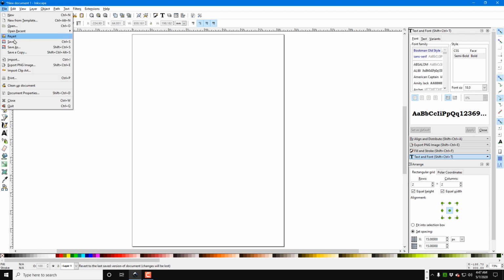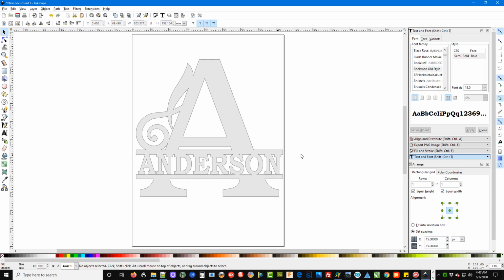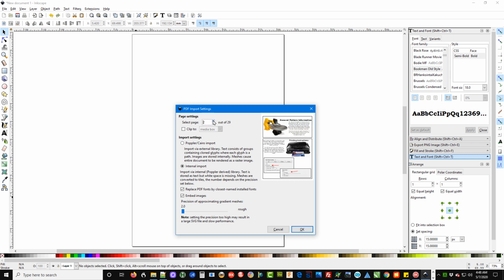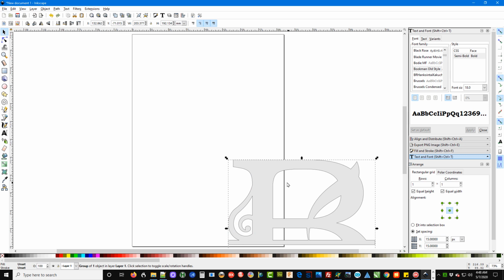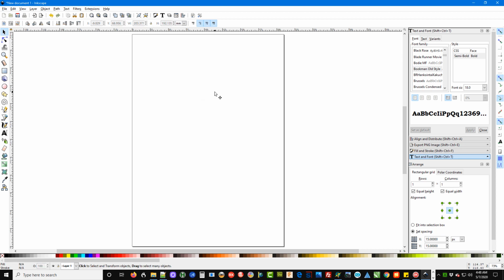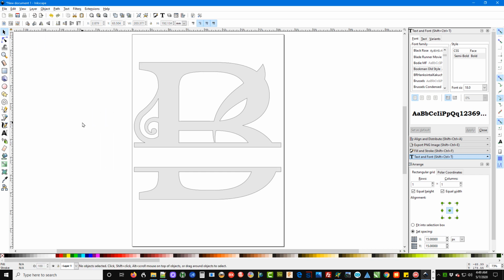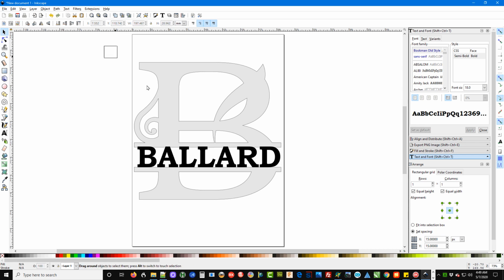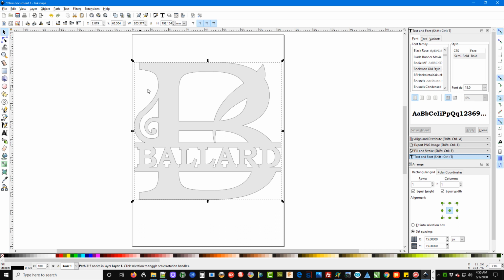Update to correct errors in the last video using Inkscape.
This video shows how to correct problems with the technique in my last video.